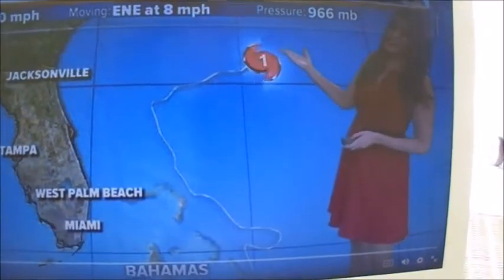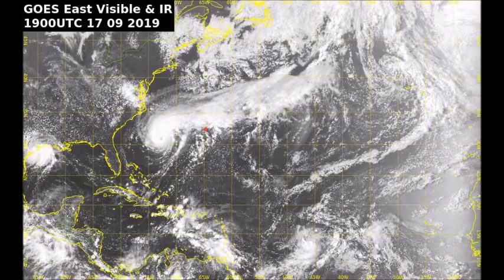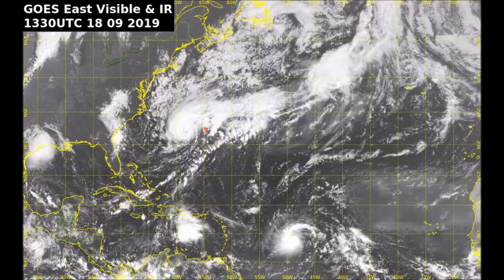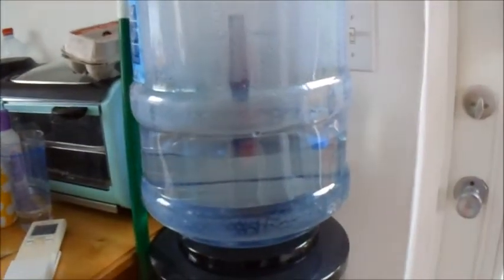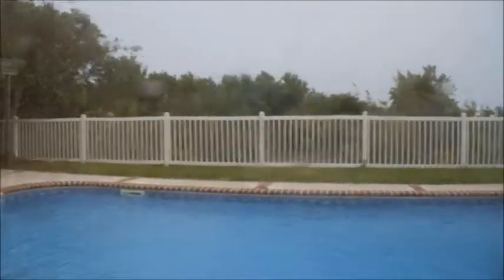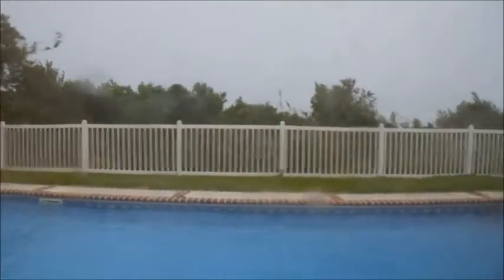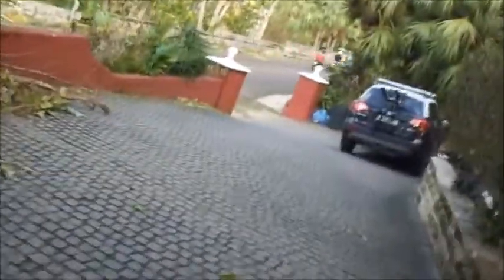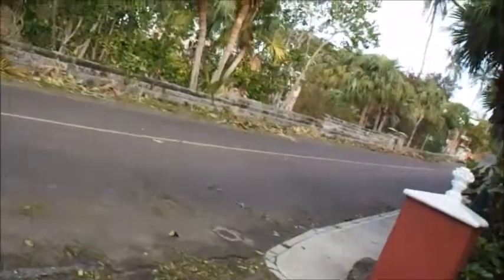Hurricane Humberto 2019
Hurricane Humberto hit Bermuda on Wednesday night causin devastation all over the island.  However there was no loss of life as a result.